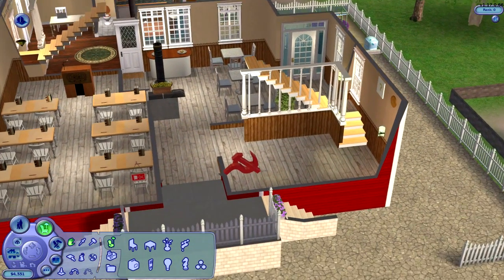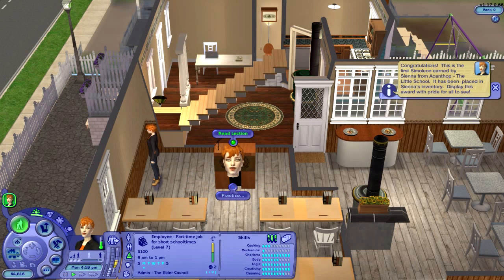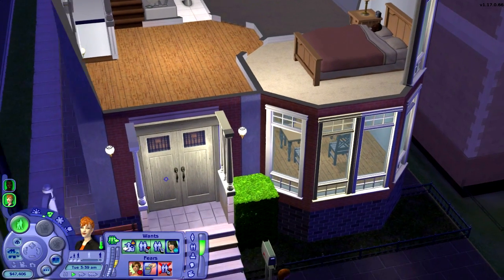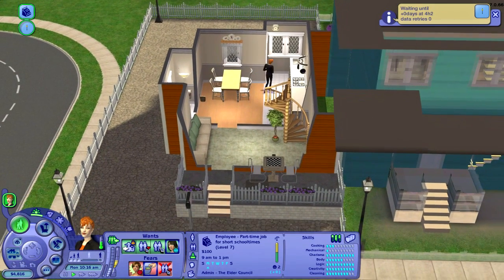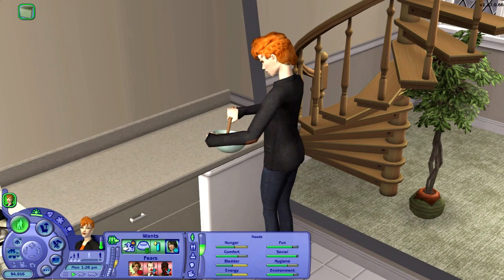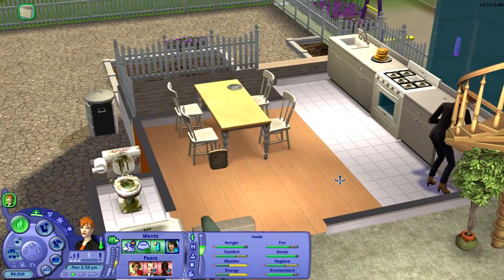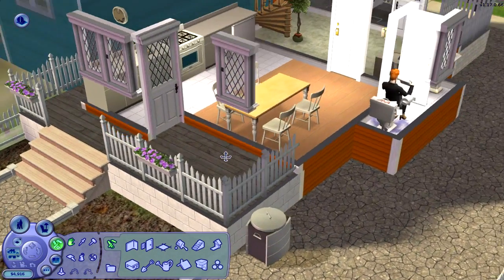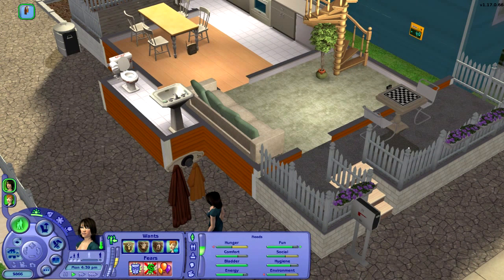❶❸ Let's Play The Sims 2 with Mods and CC, Part 13 ~ In Which Sienna Makes a Midnight Visit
What's new on The Jessa Channel? Sienna leaves the schoolhouse to visit Lex and then makes her way home to make some waffles (pregnancy cravings), that's what!  It's the Sims 2, the incredibly fun life simulator and sequel to the Sims, the best selling PC game from Maxis. In this Let's Play, we'll build up Acanthop Isle from an empty town to a thriving community with politics, economics and even it's own justice system. I'll also share with you the mods I am using to bring Acanthop to life!